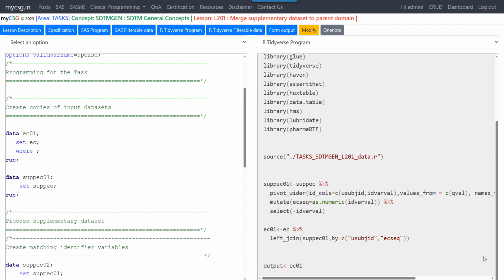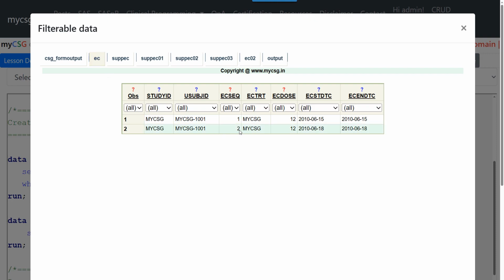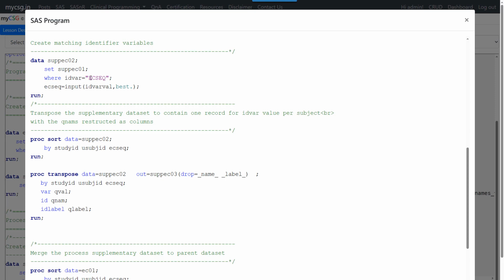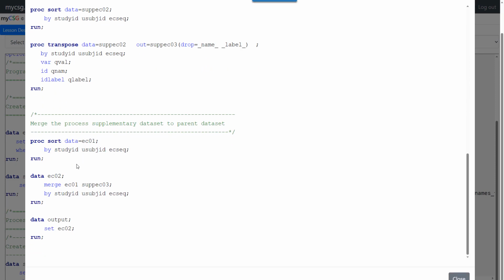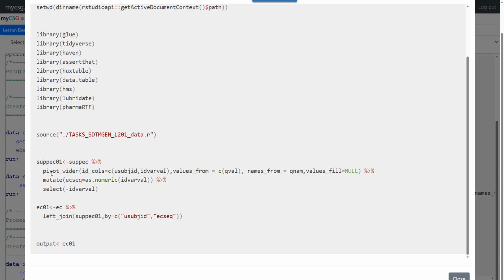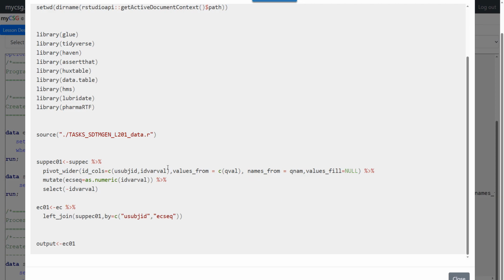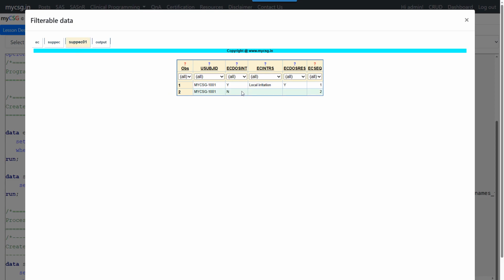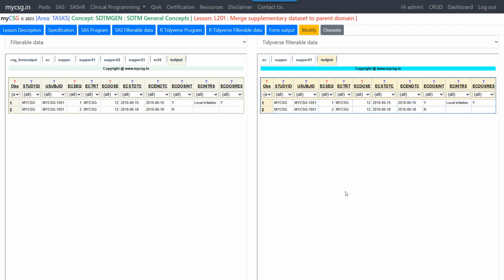R: Merge supplementary domains to parent datasets - TASKS_SDTMGEN_L201_R.mp4